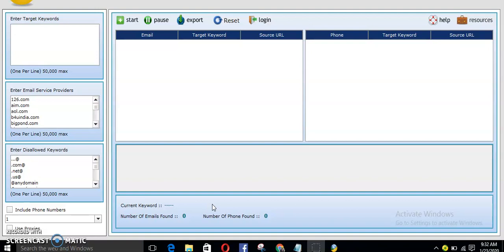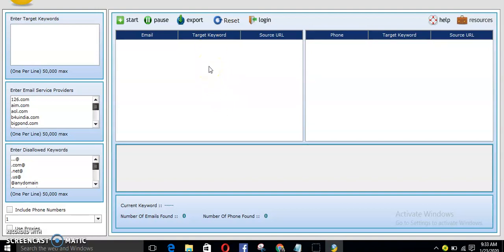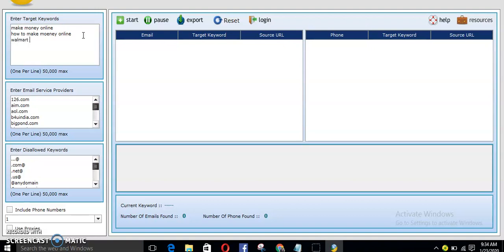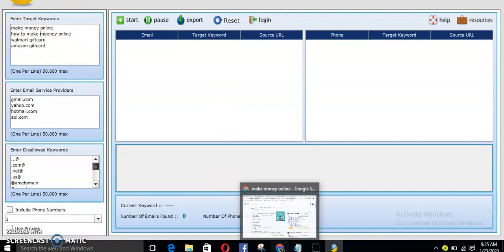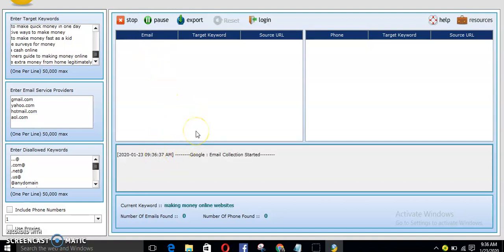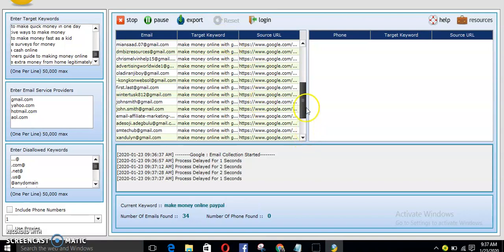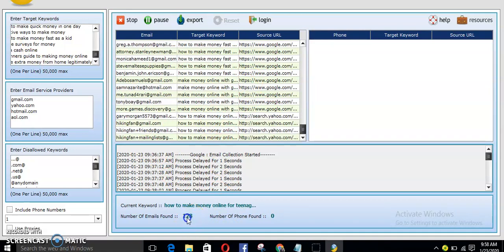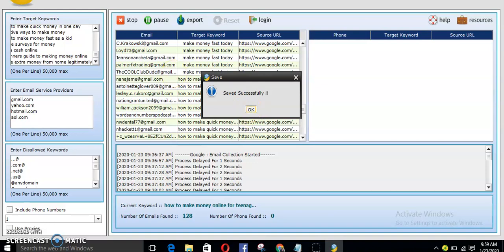EMAIL EXTRACTOR FREE DOWNLOAD FULL VERSION | CPAGRIP Email Marketing | Email Exactor Software 2020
With this Email Extractor Free Download FULL VERSION, CPAGRIP EMAIL MARKETING, Email Extractor Software 2020, You can Bulk Email Extractor, it is created to handle tons of emails addresses. Collecting email addresses is a monumental job for anyone.

 Piled-up messages from clients and accounts can be a good source of email addresses. Some of them could be not existing or fake and most users don’t have the luxury of checking individual email addresses. It will take several hours until all email addresses are collected and sorted out.

This email extractor software is capable of extracting large amounts of email addresses. It runs within minutes compared to the manual opening of contact addresses. Any online email services or business directory websites are supported by this software and it even supports websites with email listings.

They can also define the harvesting settings for specific users. It will save a lot of time on finding every email contact.